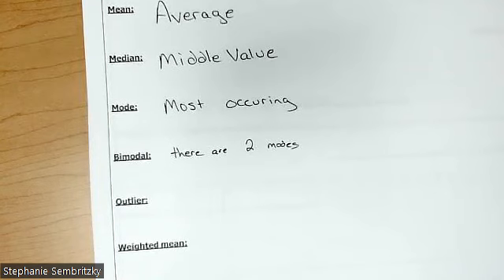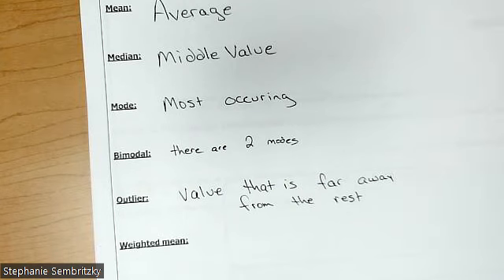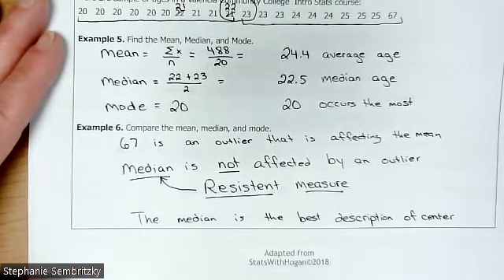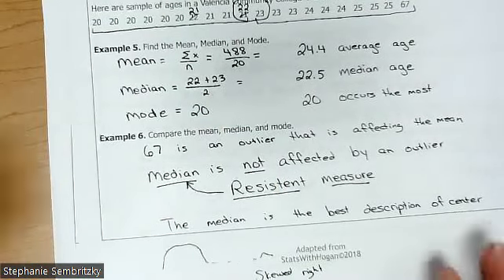3.1 Measures of Center 2023